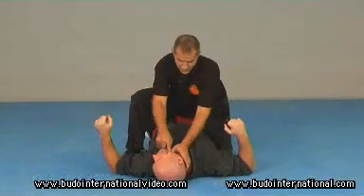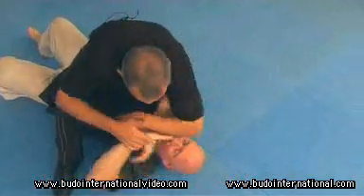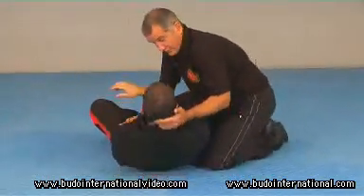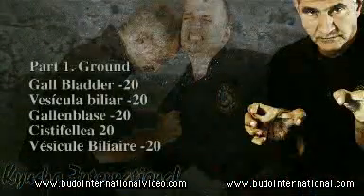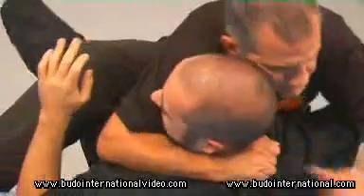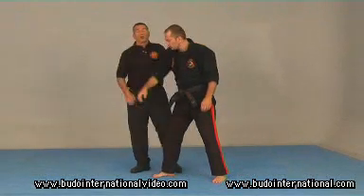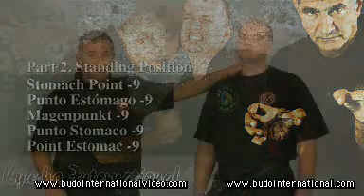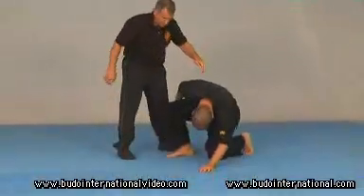Kyusho compressions, Evan Pantazi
As we advance our study in Kyusho, we find that it goes far beyond mere squeezing or pressure on a given pressure
point, it is concerned with combative skills and the realities involved. It's efficiency and adaptability enable the
practitioner to delve far beyond simplistic striking, kicking or even grappling. It also takes into account the limiting
factors of stress, environmental and situational imperatives prevalent in real conflict. To further explain these issues
think about situations where you were packed in a bus, train or elevator so tight you were pressed into everyone. What
is possible? How can you exert control or strategy in such tight confines? This is where Kyusho again excels as a
valuable asset, when regular reactionary fighting or defensive action is limited. One particular aspect is the more
advanced study and application of compressions and directional force to achieve varied results. What is meant by
compression is not simple pressing or pressure on a vital point, but more specifically the angular pulsing action into
the anatomical weakness. Some similar ideas are presented in many Martial styles, yet not with the array of targets
and methods exuded in Kyusho. Compressions are possibly dangerous and damaging if you do not work them properly
and I cannot stress enough not to try the technique mentioned in this article, or on the DVD, as they are powerful and
potentially damaging, they were done for historical record only.
WITH MORE OFFERS AND EXCLUSIVE CONTENTS, FREE ONLINE MAGAZINE IN 6 LANGUAGES, 500 VIDEOS ON DOWNLOAD...! New Prices: DVDs 20€ - Videos on Download: 9.90€